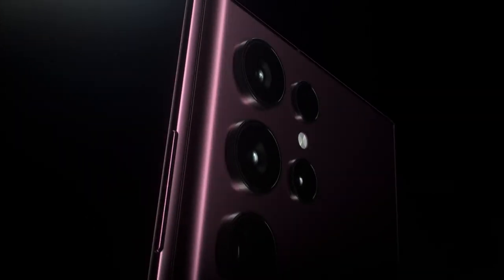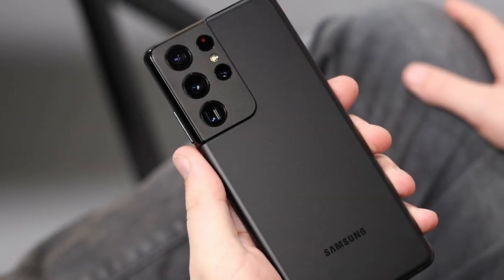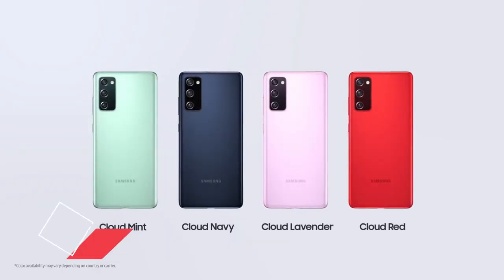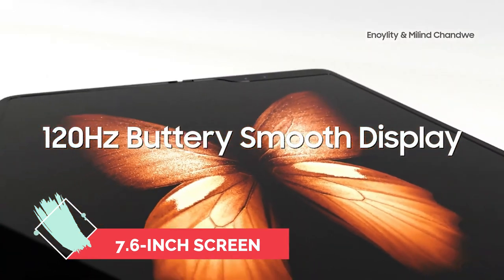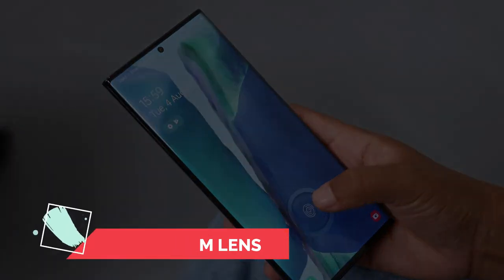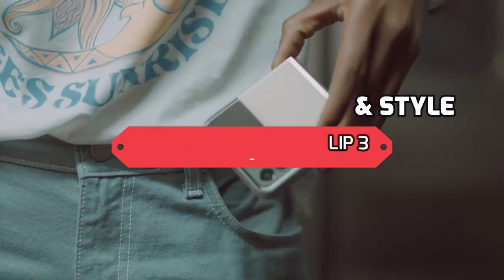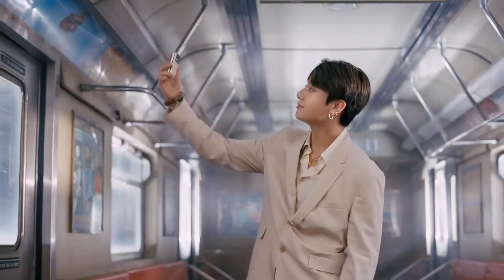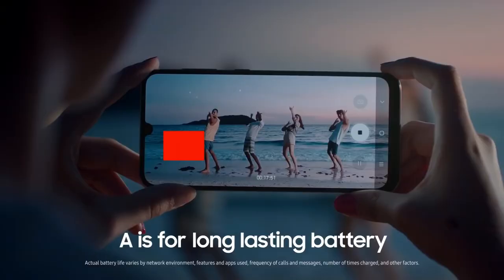TOP 7 Best Samsung Phones To Buy In 2022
✅ Links to the Best Samsung Phones 2022 we listed in this video:

➜ 7. Samsung Galaxy S21 Ultra
➜ 6. Samsung Galaxy S20 FE
➜ 5. Samsung Galaxy Z Fold 3
➜ 4. Samsung Galaxy Note 20 Ultra
➜ 3. Samsung Galaxy A52 5G
➜ 2. Samsung Galaxy Z Flip 3
➜ 1. Samsung Galaxy S21+

If your looking at getting yourself a new smartphone, getting a Samsung flagship phone always ensures that you get high-performance and a durable device. Today, we can help you with our list of the seven best Samsung phones we came up with after countless hours of research and testing that are suitable for different users and their needs, the Phones are not in any particular order so make sure you stick around to the end.

📙 Try Audible Premium Plus and Get Up to Two Free Audiobooks

If you know someone who needs to see this, share it with them. 🎁

Tech Up Trends is a participant in the Amazon Services LLC Associates Program, an affiliate advertising program designed to provide a means for sites to earn advertising fees by advertising and linking to Amazon.com. As an Amazon Associate, I earn from qualifying purchases.